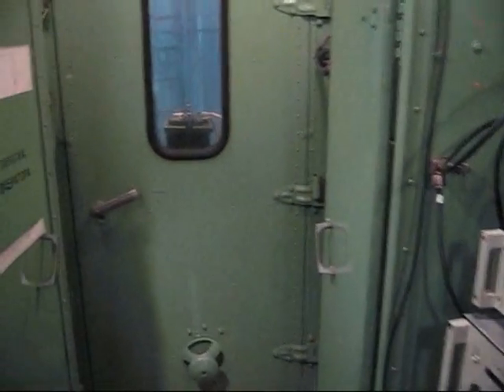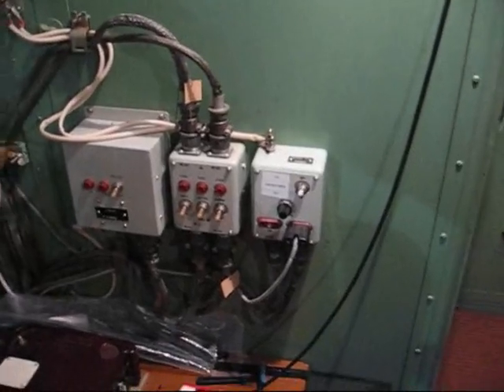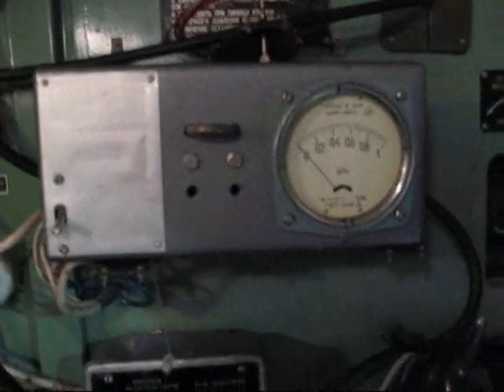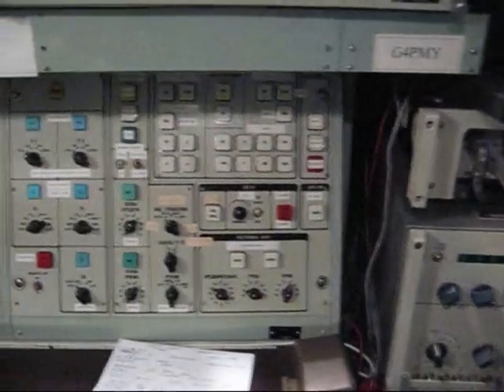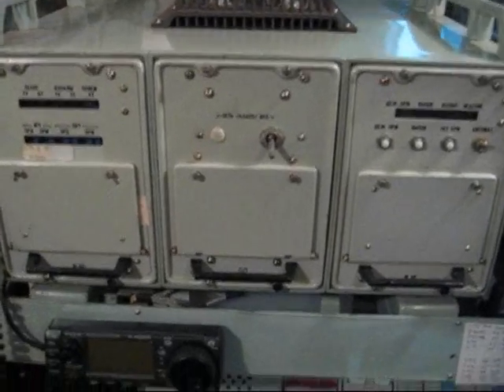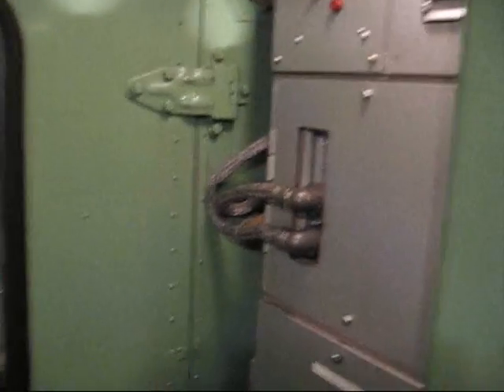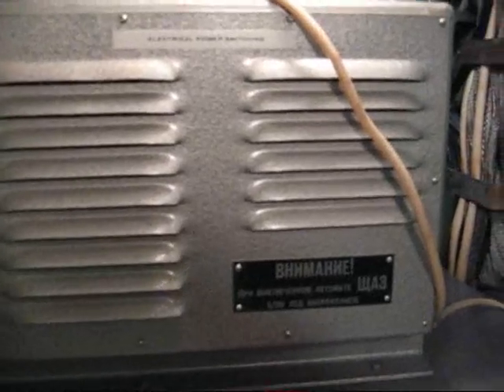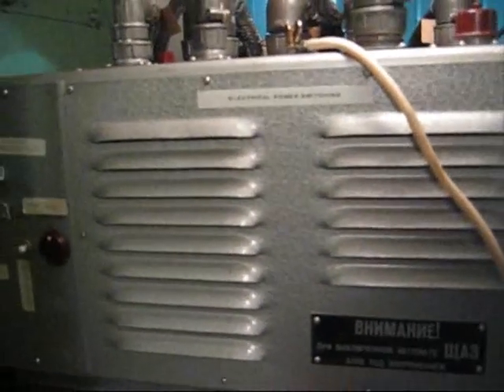Russian Military Radio Station R161-Radio Equipments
Part-3 Operators Room